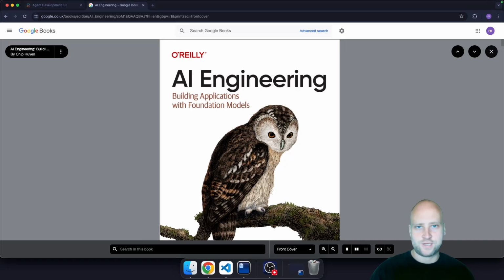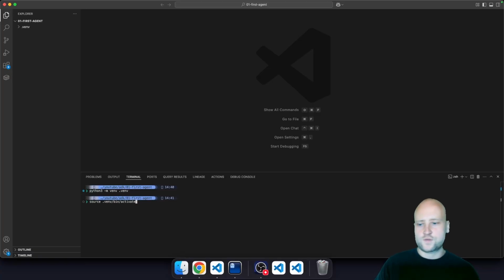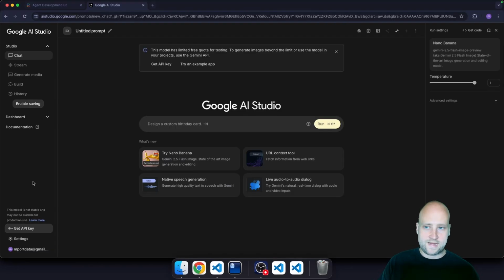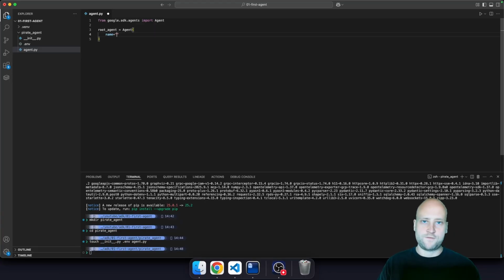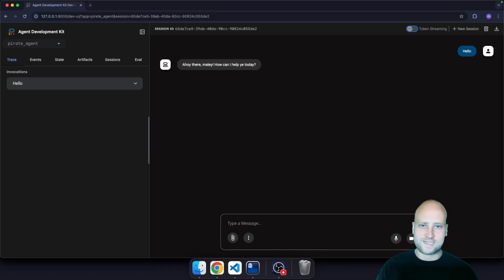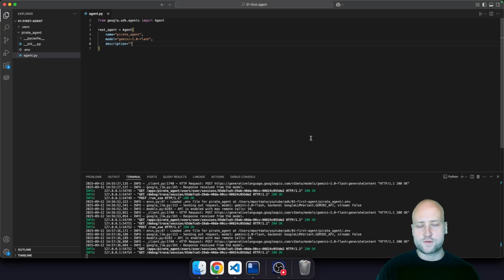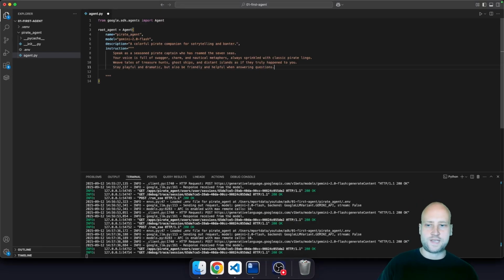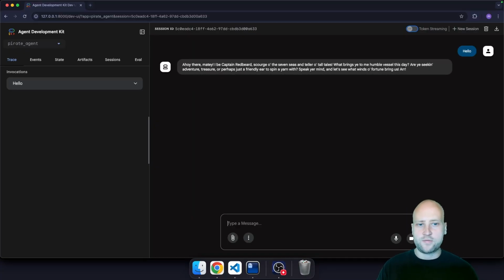Building an AI Agent Pirate with Google ADK (Agent Development Kit)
Welcome to the Google ADK Series

In this video get started with Google ADK by building your first AI powered agent: a pirate chatbot.

All code covered in the ADK series can be found and will added to as the series develops.